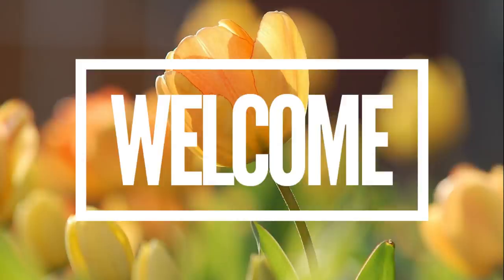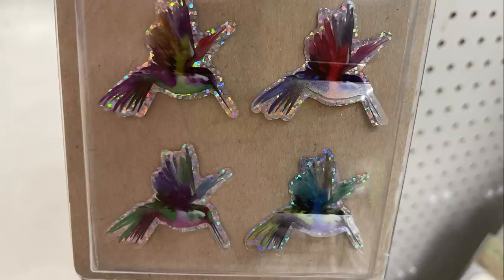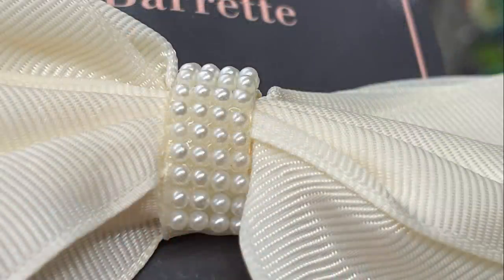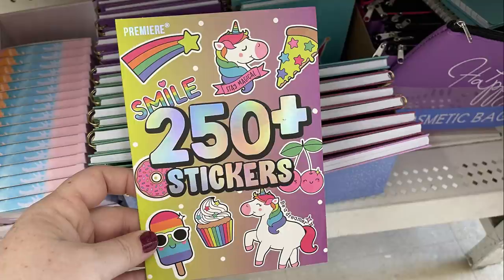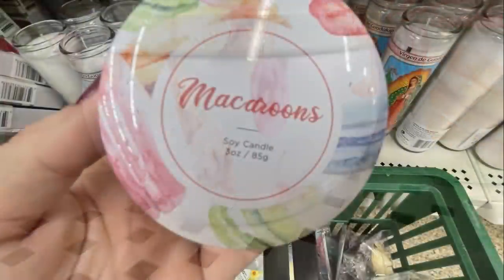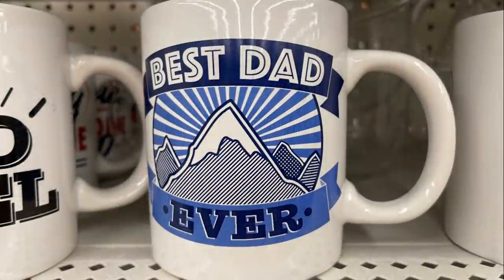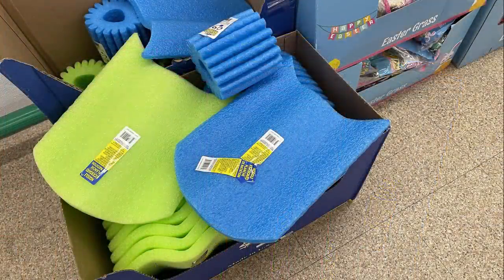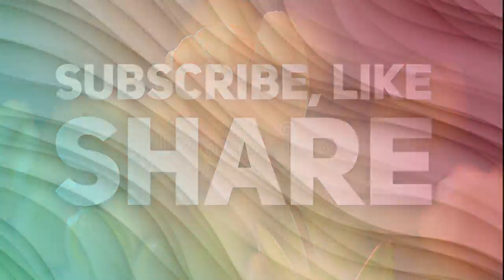DOLLAR TREE- 8 STORES!! LOTS OF NEW FINDS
Hi everyone... This week I went online and searched for more Dollar Tree stores in my area. I was able to go to 5 new stores this week, and found so many items to share with you!!! Excuse the length of the video. I try to show the new items at a slow enough speed that you're able to get a good look, without dragging the video on forever. Of course if you want a better look at something you can just pause. and as always if a certain area doesn't interest you, I have the video organized by section... this makes it easier for you to skip ahead to the next title screen (section) of the store... though there are great finds in each section and I encourage you to watch it all. Now...Grab a snack, paper to make a shopping list, put your feet up, and relax. Everyone needs a break during the day and what better way to spend it then looking at all the cool things you can get for $1 lol.

Thanks so much for watching... if you enjoy this video I make DIY crafting videos using mostly items from Dollar Tree .. and post those every Thursday... and of every Friday I post a new weekly "what's new at the Dollar Tree video" with all the great finds Dollar Tree has to offer from as many stores as I can get to each week.